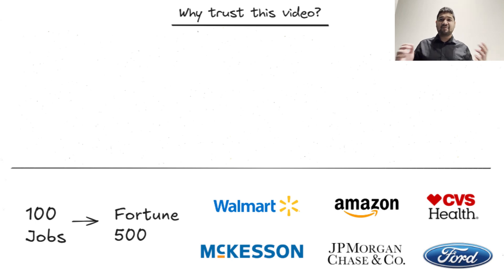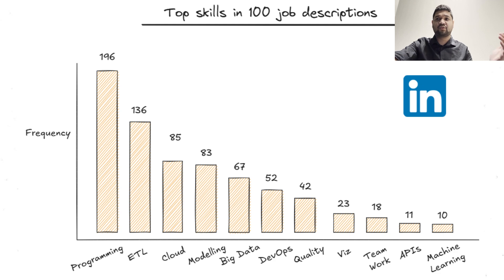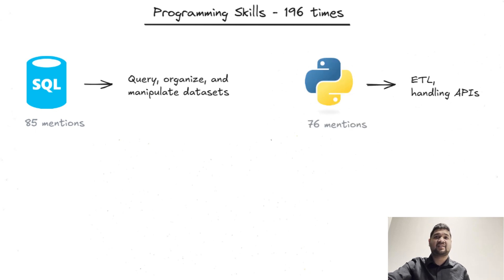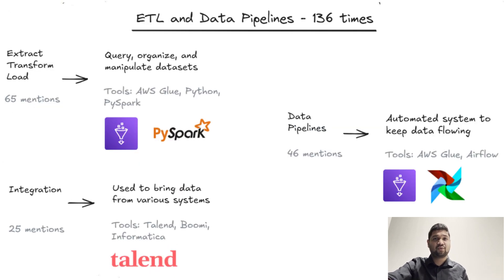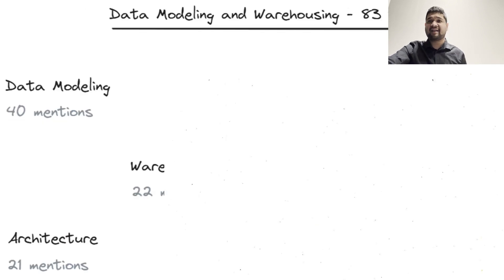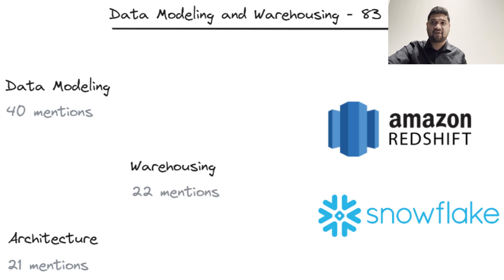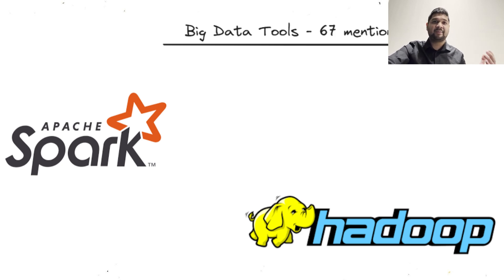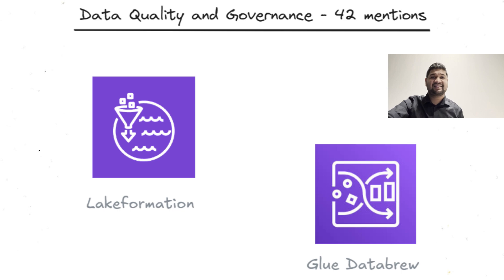What Data Engineers ACTUALLY Do? Tasks & Responsibilities Explained!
Ever wondered what data engineers actually do? In this video, we break down the day to day tasks, responsibilities, and skills needed to succeed in this role. From managing data pipelines to ensuring data quality, data engineers play a crucial role in turning raw data into actionable insights. We'll explore their essential duties, common tools used, and the key skills employers look for in data engineers. Whether you're considering a career in data engineering or just curious, this video provides a clear and concise look into the world of data engineering.